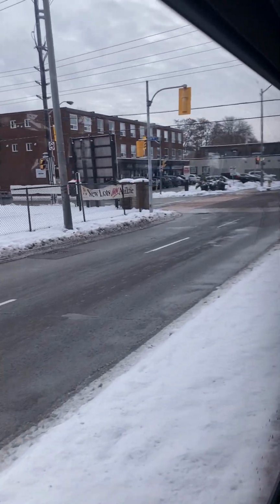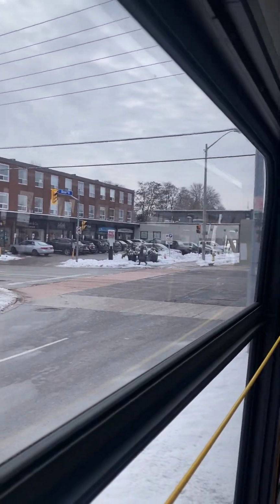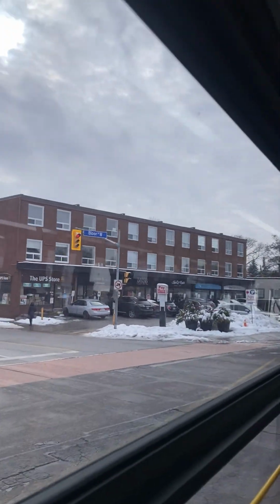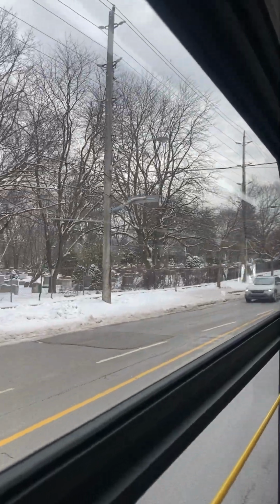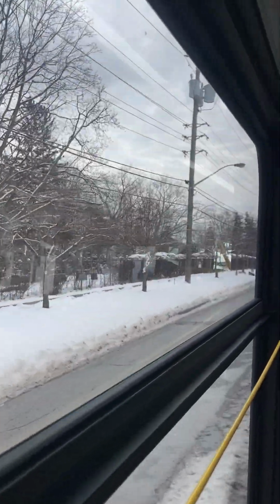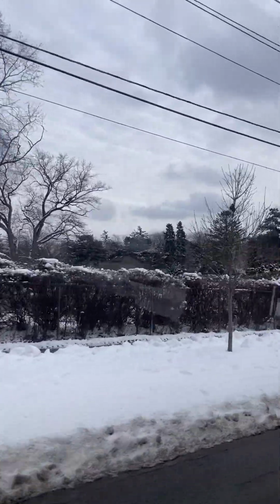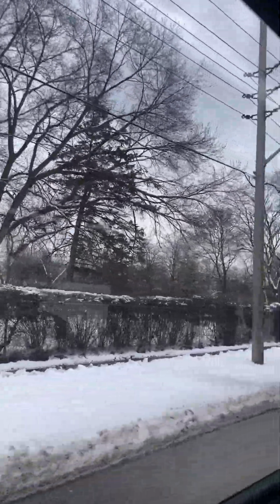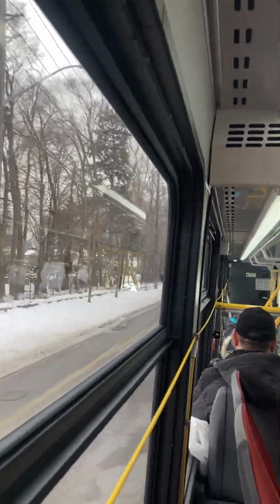Touring Etobicoke TTC 66A Nova Bus #3325 Ride and Chat 💬 1/30/2023